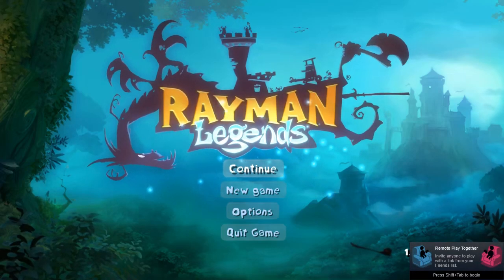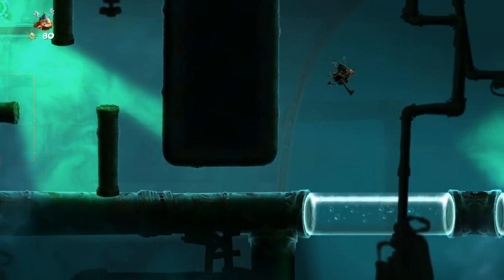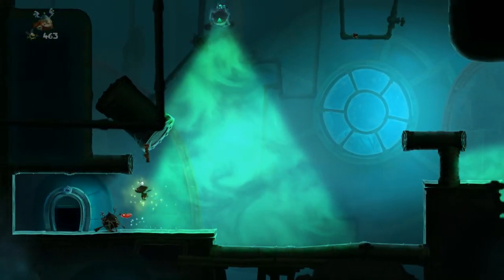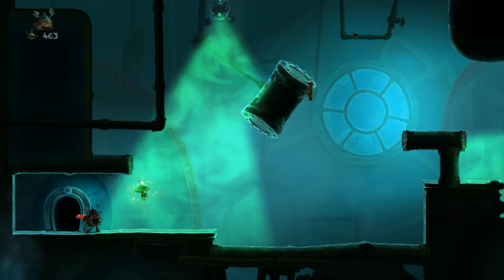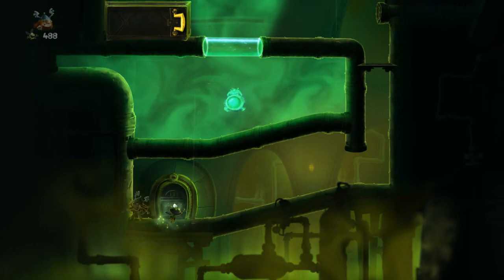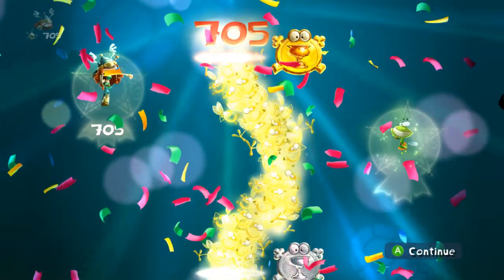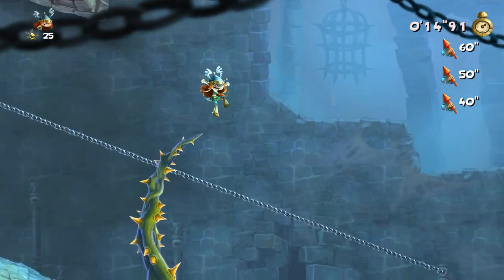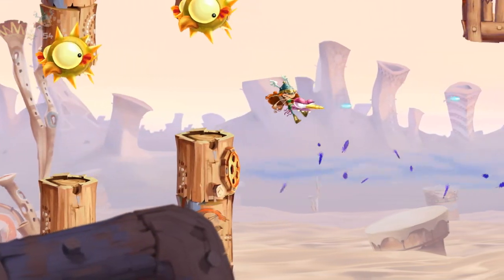Rayman Legends - 21 - back in the dark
man I've been on such a roll in terms of finding teensies, too

this whole stealth business certainly explains this world's princess' design, but maybe not the asian motif... yet